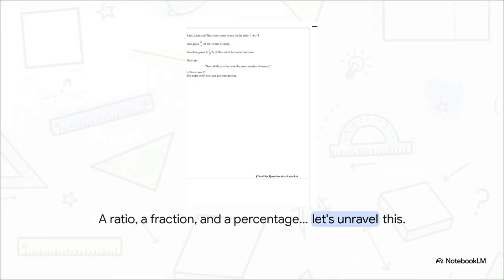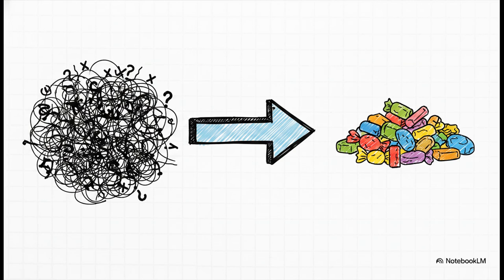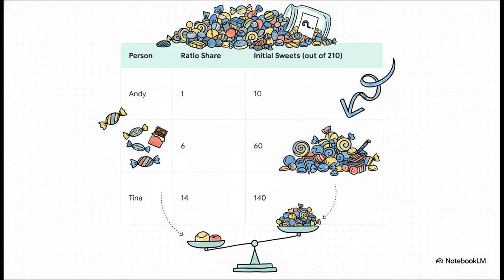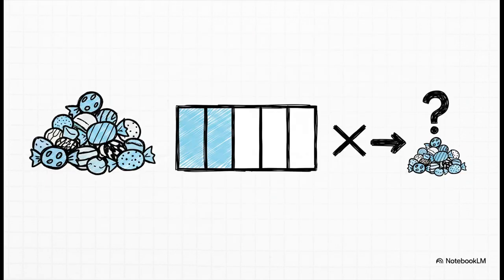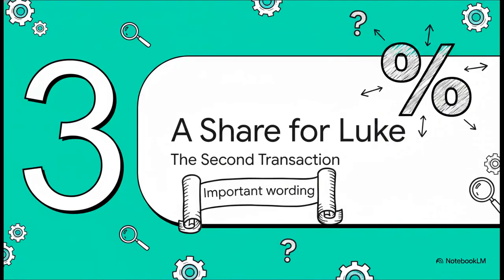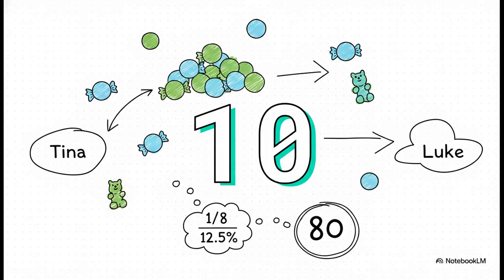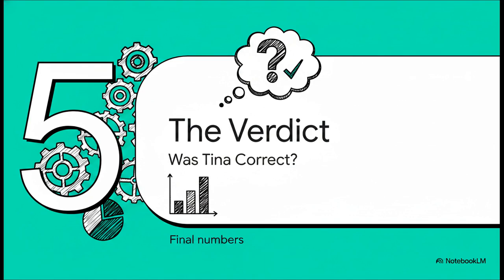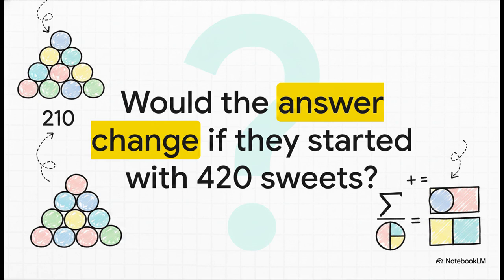Edexcel GCSE Mathematics 2024-06 Past Paper Higher Tier Paper 2 Q6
2024-06 Past Paper
Higher Tier Paper 2
Q6 Ratio, fractions, and percentages